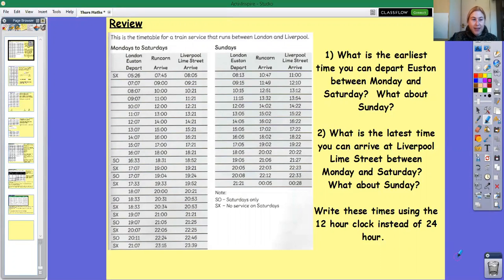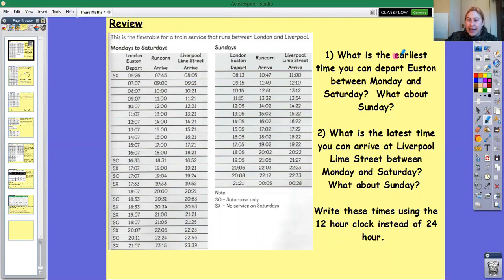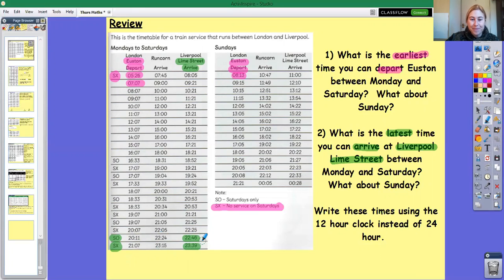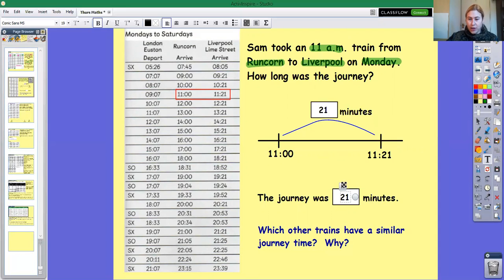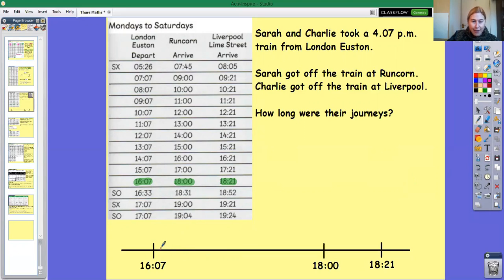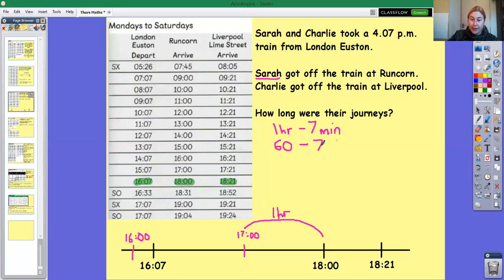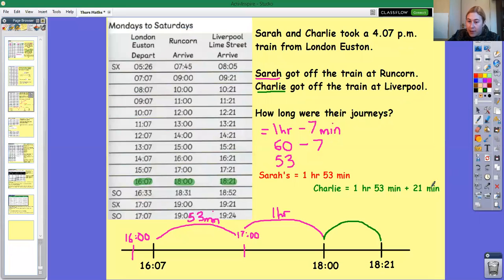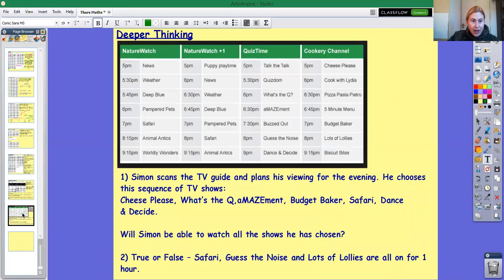Year 5 Maths 07 01 21